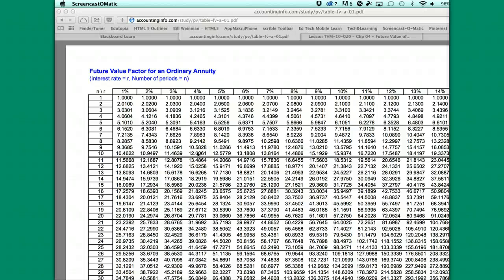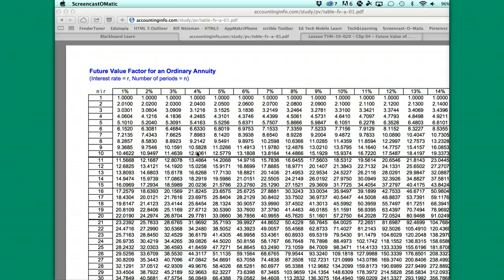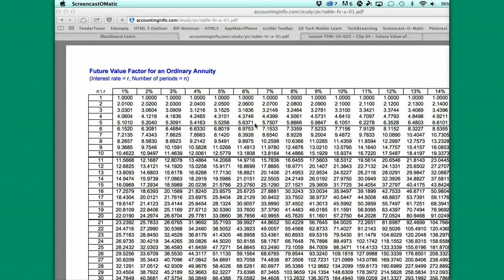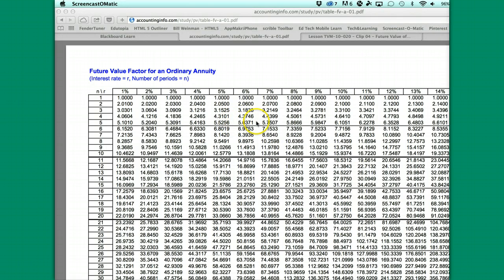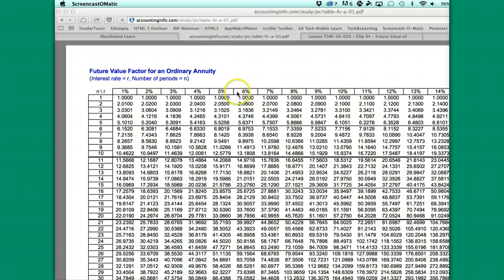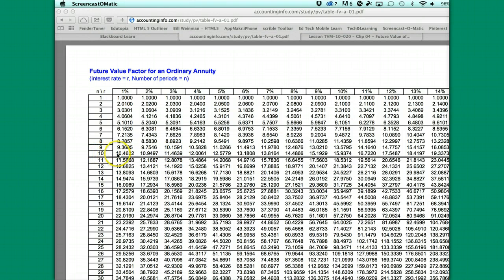FV of annuity table tutorial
Future value of an annuity table demonstration